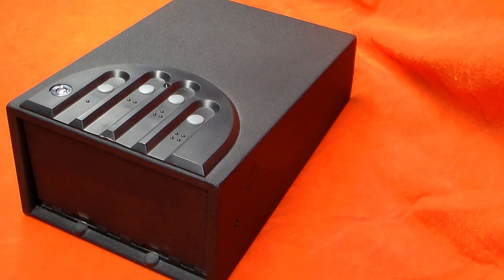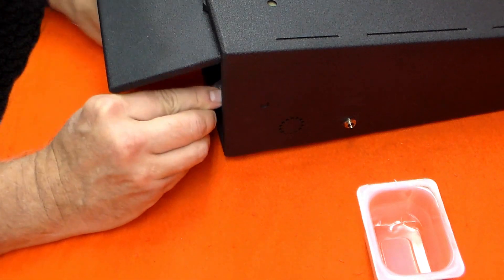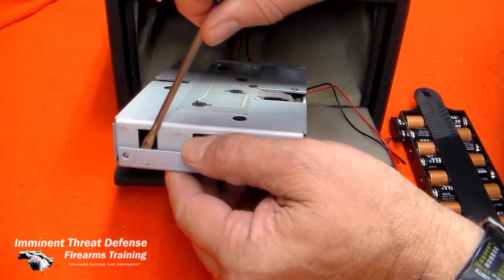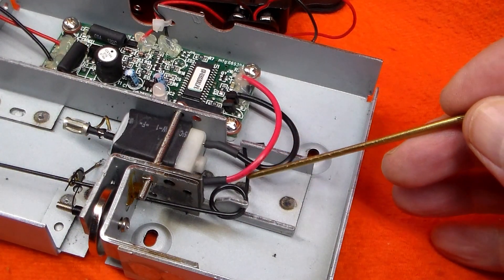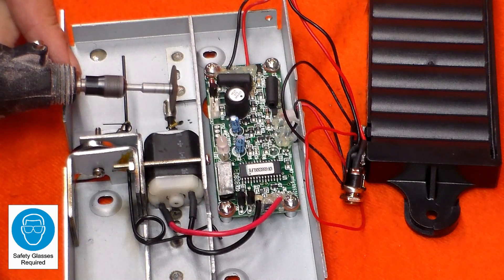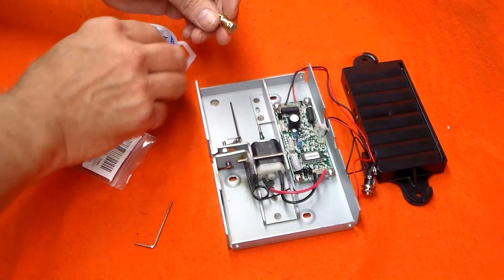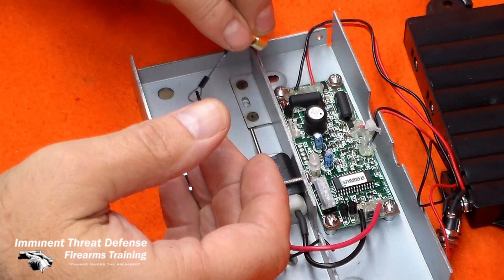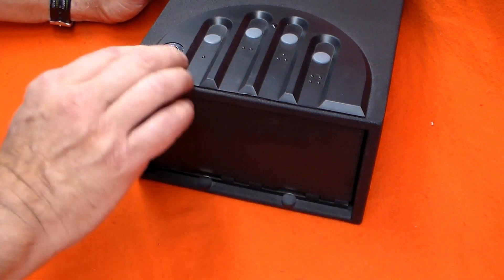GunVault Repair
This GunVault MiniVault Deluxe 1000 quit working one day.  Here's how I fixed it.  Check out the bonus feature at the end on how to program your personal code.  Links below for tools and parts

Links
Motor shaft connectors

Crimp Sleeves

Crimp Pliers

Leader (90 pound, 49 strand)

If you have the SV500, here's a link to guy who made a repair to a similar problem on that one